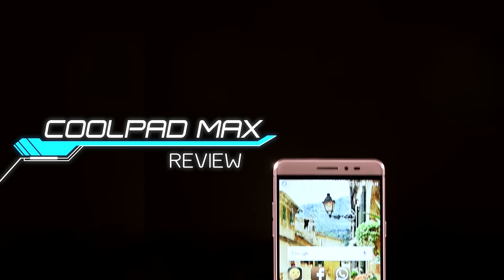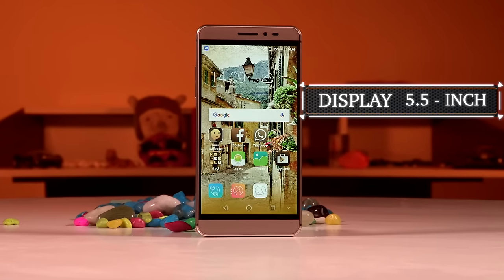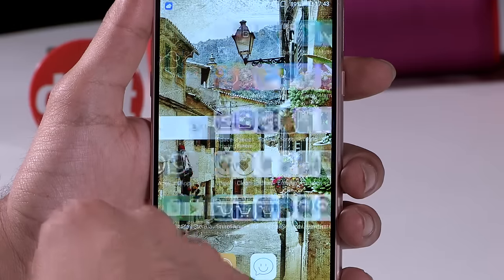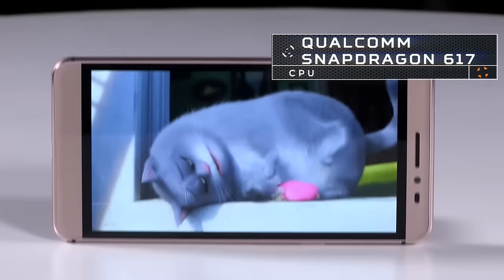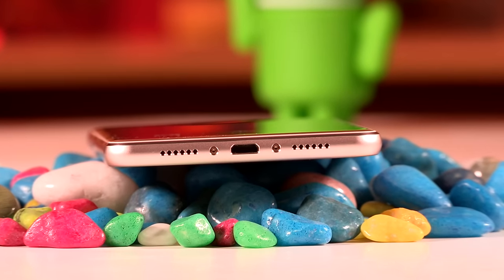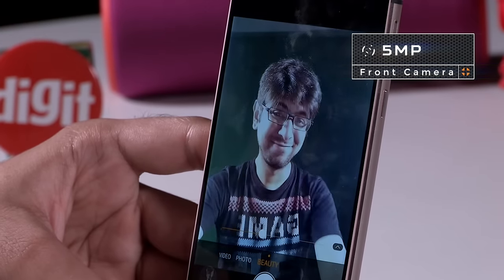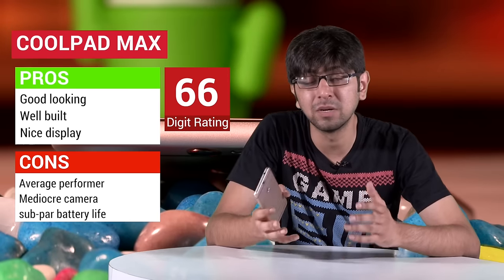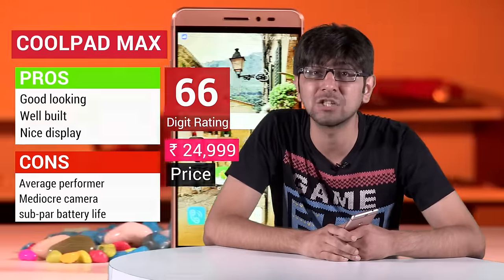Coolpad Max Review | Digit.in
Coolpad Max Review Video: Coolpad has launched its new flagship smartphone, the Coolpad Max in India. The Coolpad Max is priced at Rs. 24,999. The phone features a 5.5-inch Full HD display and is powered by a Qualcomm Snapdragon 617 SoC with 4GB of RAM. Coolpad Max also offers 64GB of storage that can be expanded via a microSD card. It sports a 13MP and 5MP cameras, and runs Android Lollipop v5.1 with Cool UI 8.0 layered over it. In addition, Coolpad Max is equipped a 2800mAh battery and a fingerprint sensor. Coolpad announced that it is moving to the offline market and will launch two more products before Diwali. Further, the company says that it now has more than 240 service centers in India.